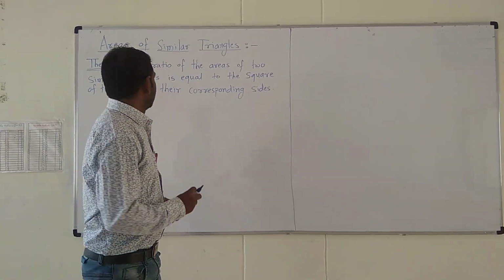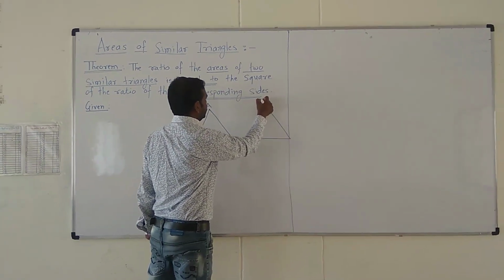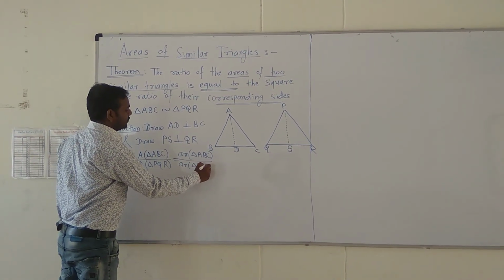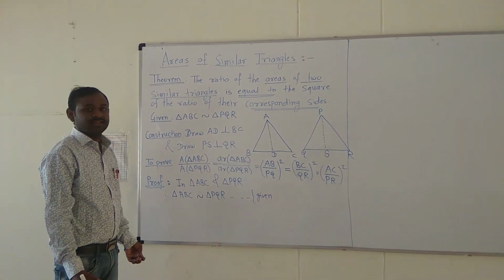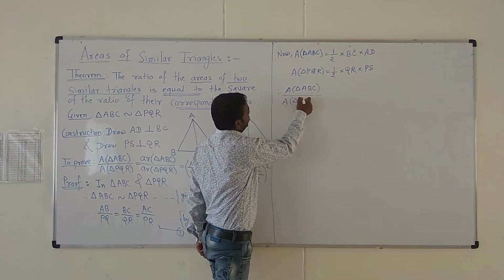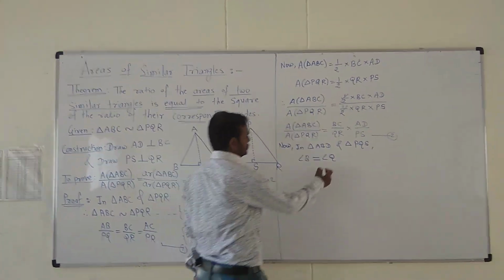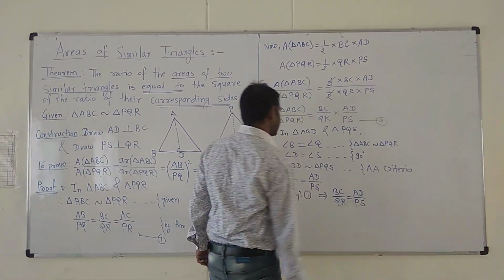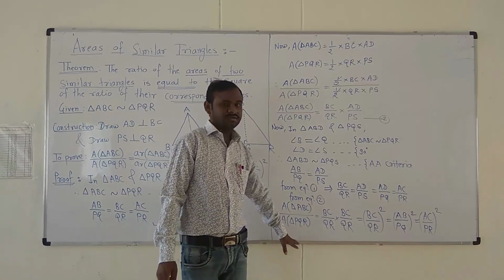Areas of similar triangle